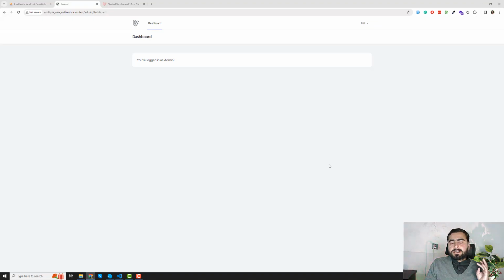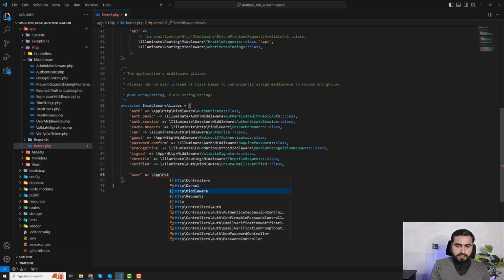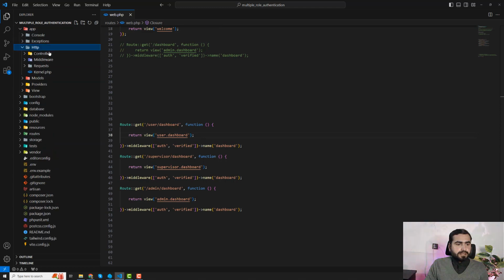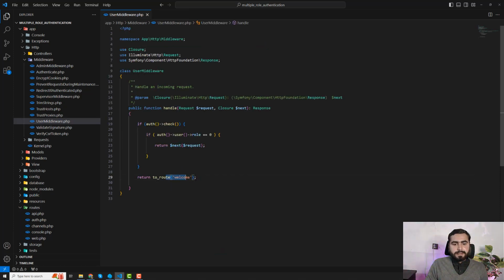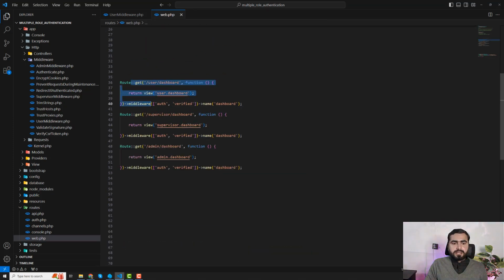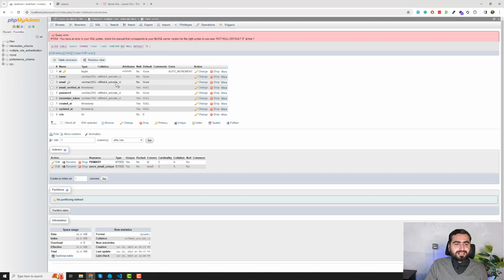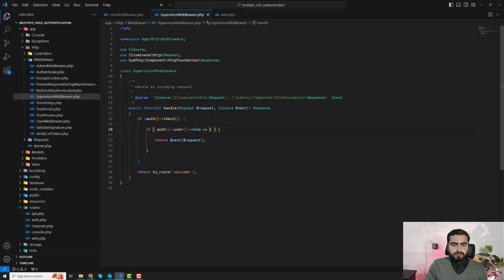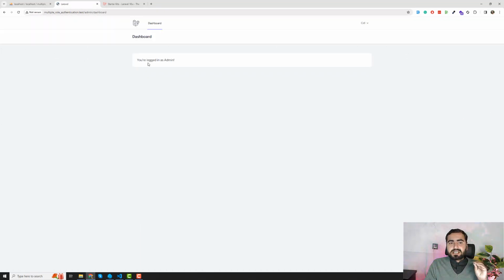#03 Create Middleware's and Authorize Users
Unlock the power of multiple roles authentication in Laravel with our comprehensive course!

Dive into the logging in with different roles and seamlessly redirecting users to their designated dashboards.

Learn the art of authorization, ensuring that each user can only access their own dashboard.

In this tutorial, we empower users with the ability to view and manage their unique content without any interference. The step-by-step guide covers Laravel 10, providing you with the latest techniques to implement robust authentication mechanisms.

Discover the granting administrators full access, allowing them to effortlessly navigate through user, supervisor, and admin dashboards.

Join us on this educational journey and unlock the potential of Laravel's multiple roles authentication system.